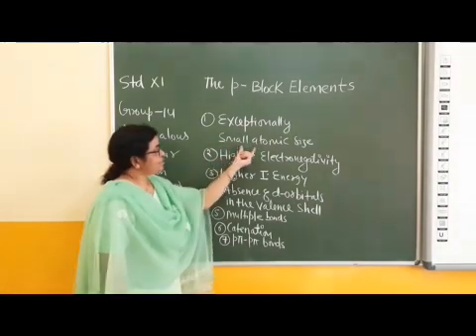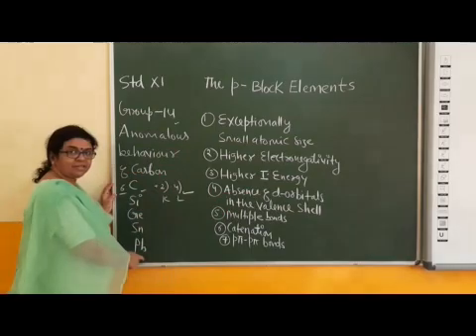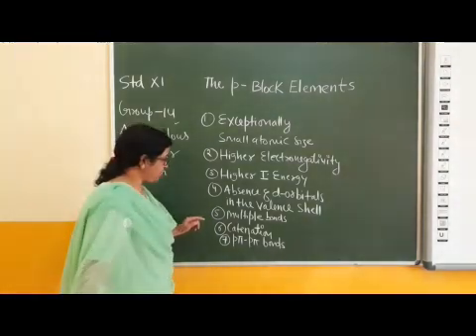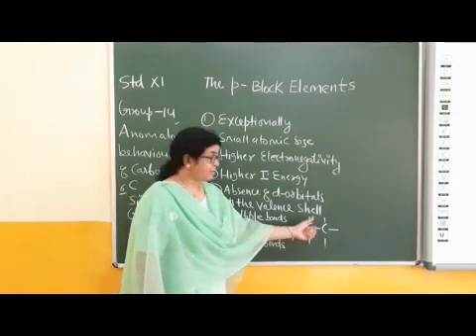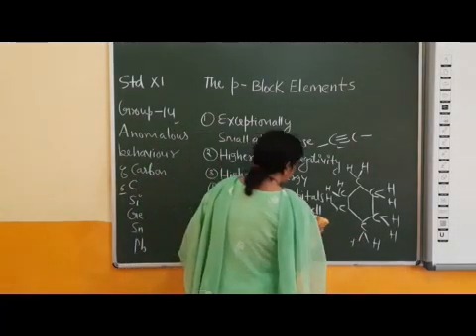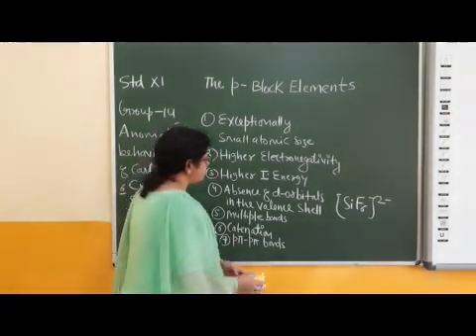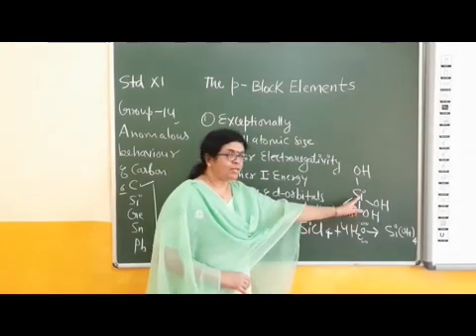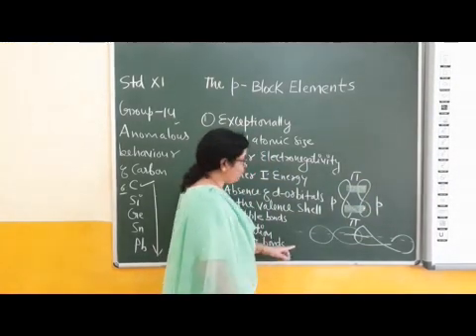XI Chemistry The p Block Elements Part 9